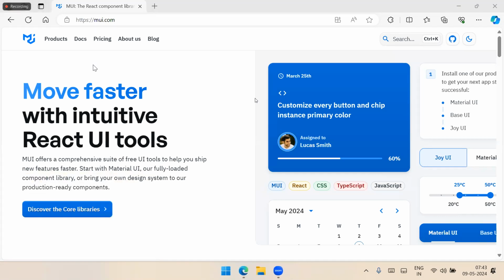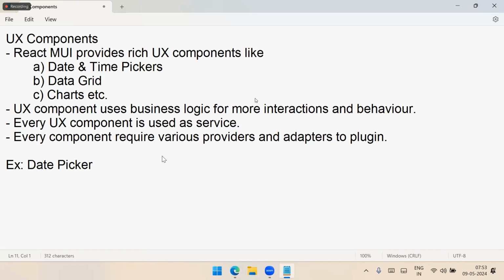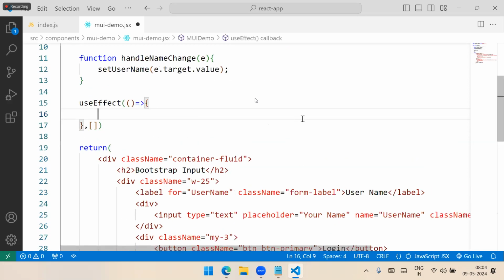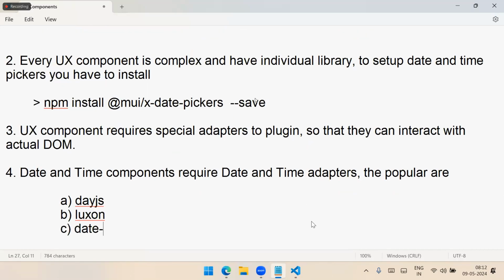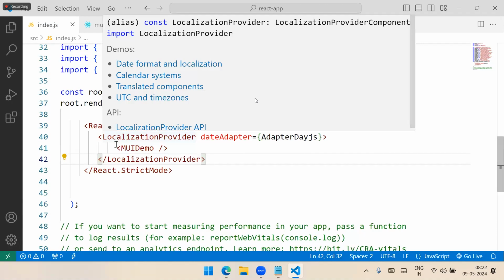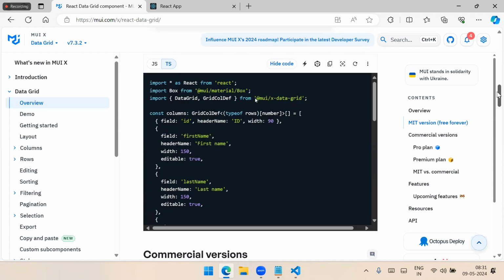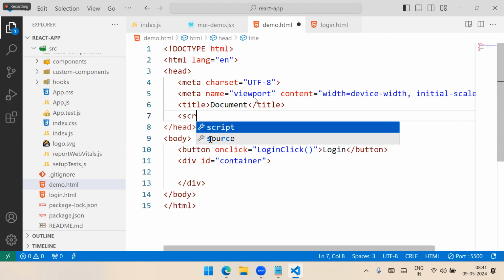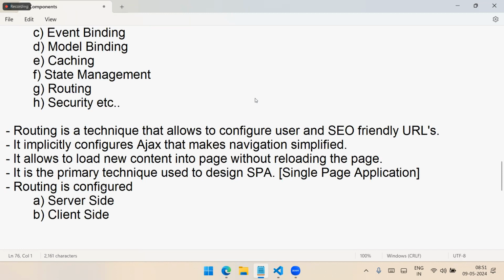react 9 May